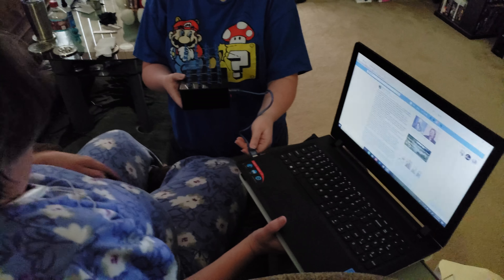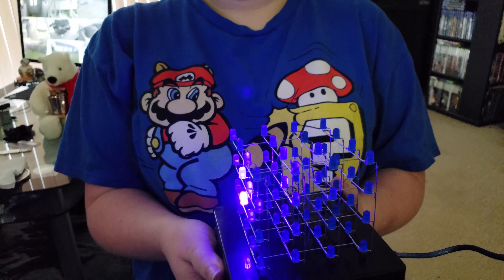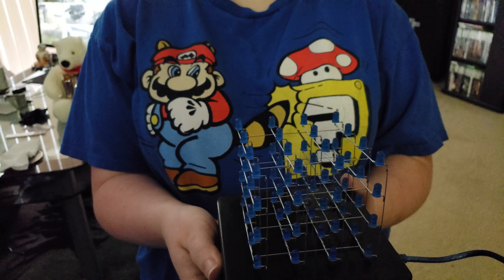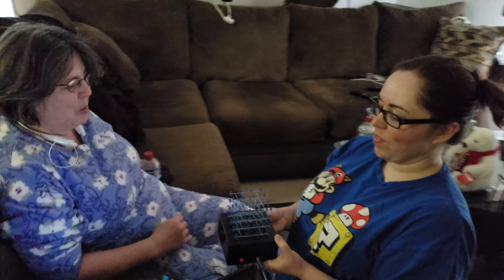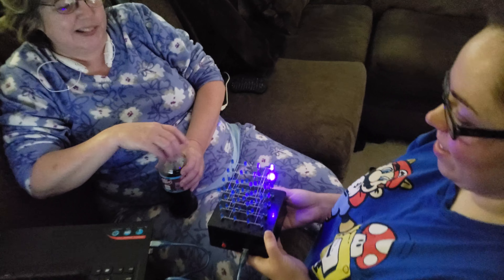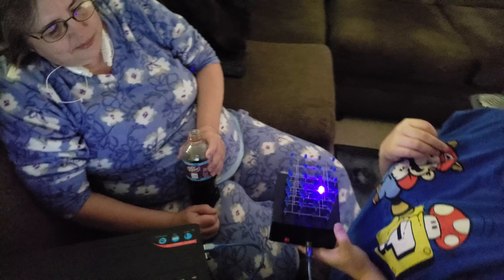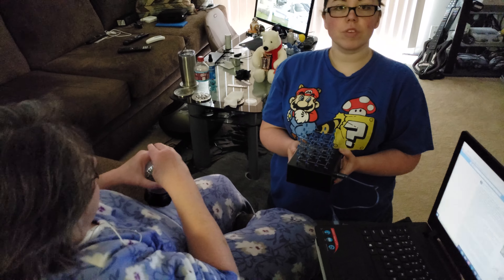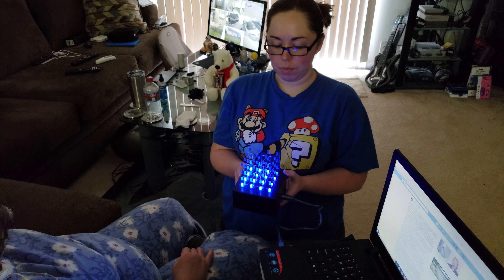Heather's soldered and programmed work project LED cube!